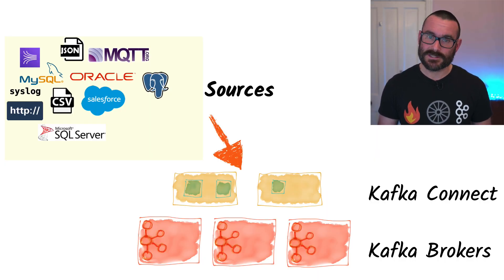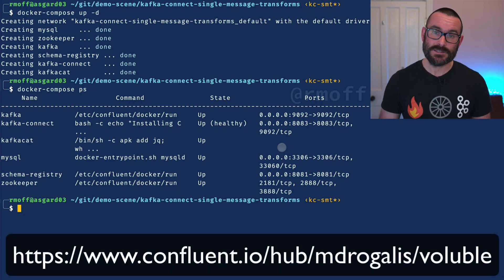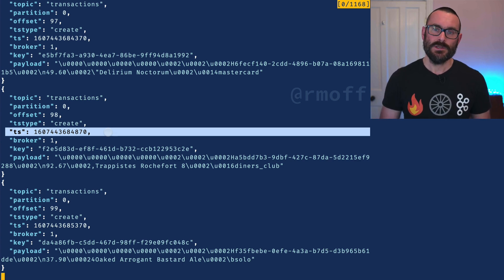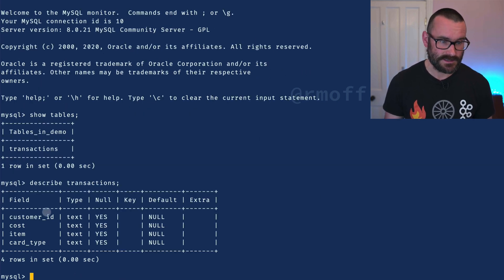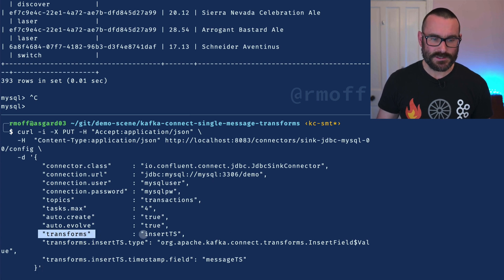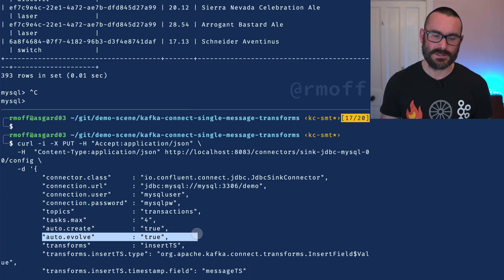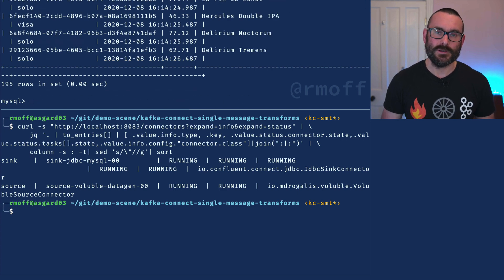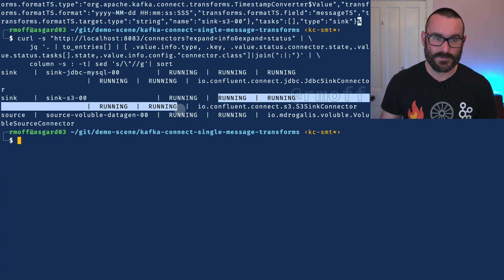🎄 Twelve Days of SMT 🎄 - Day 1: InsertField (timestamp)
Kafka Connect is the primary method for doing integration with Apache Kafka and other systems. It includes Single Message Transform (SMT) which can be used to modify messages as they pass through the pipeline in or out of Kafka.

This video explains using the InsertField SMT to insert the timestamp of each message into its payload when sending it to a sink such as AWS S3 or MySQL.

⏱ Time codes:

00:00:00 Brief introduction to Kafka Connect and Single Message Transforms
00:01:11 GitHub repository for the demo
00:01:47 Creating the source data generator connector (Voluble)
00:02:22 Examining the topics created by the source connector
00:03:08 Kafka Message timestamp metadata
00:04:02 Streaming data from Kafka to MySQL with the JDBC Sink connector
00:05:19 Adding in Kafka message timestamp to a sink connector
00:05:58 Using the InsertField Single Message Transform (SMT)
00:09:13 Streaming data from Kafka to S3
00:09:50 Using Transforms with the S3 sink to add the timestamp in string format